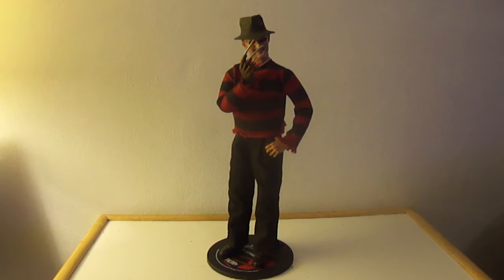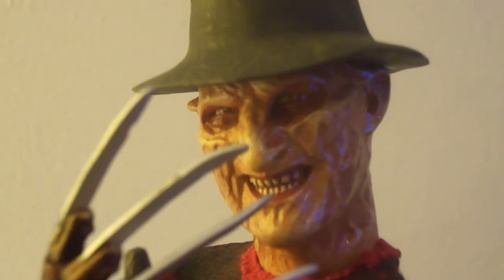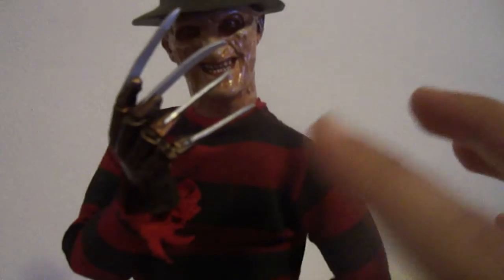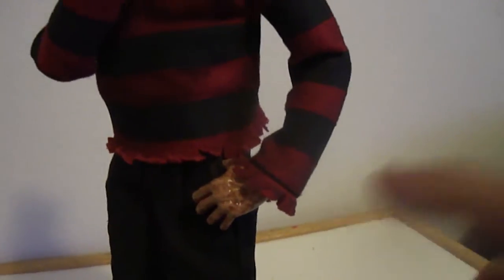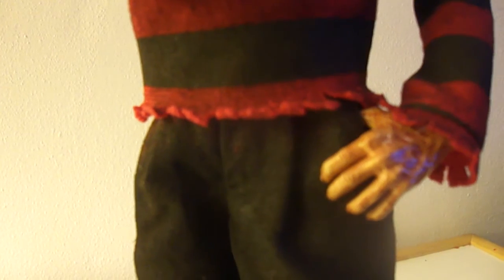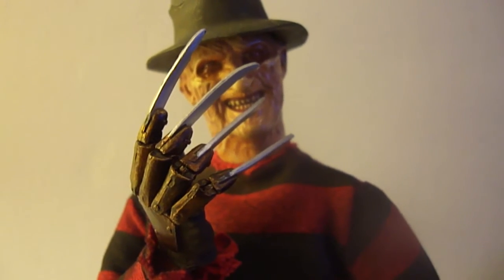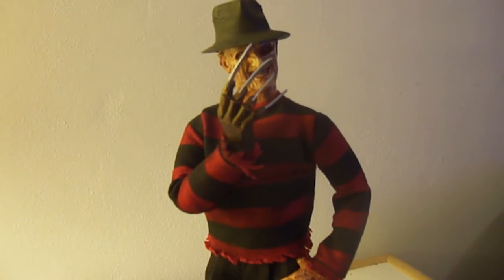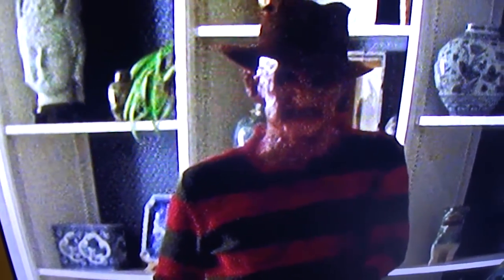Review Of My Re-Worked Sideshow Collectibles Freddy Krueger Figure (CAWWE12W)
BOOM!!! There It Is! In this video i review my Re-Worked Sideshow A Nightmare On Elm Street Part 2 Freddy's Revenge figure. GOD Bless!!!